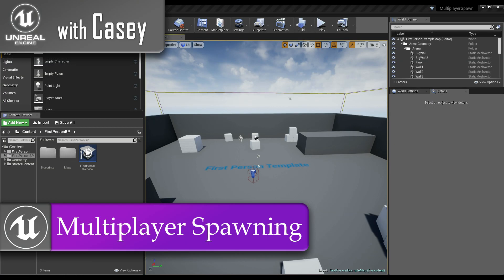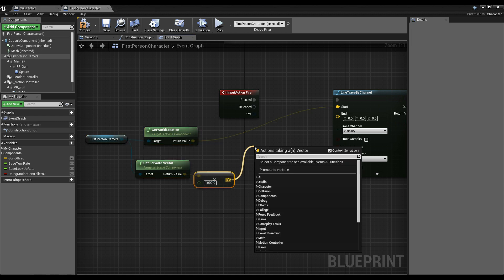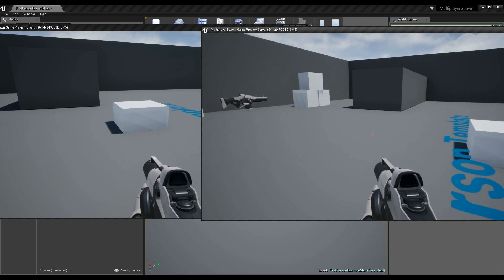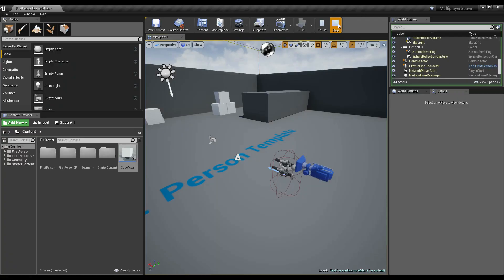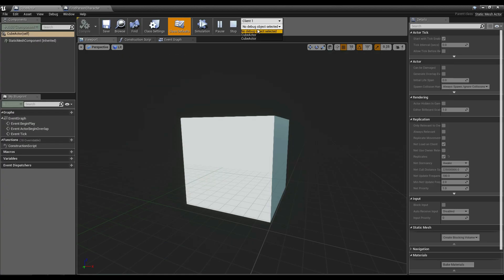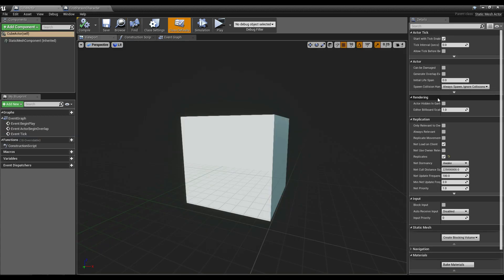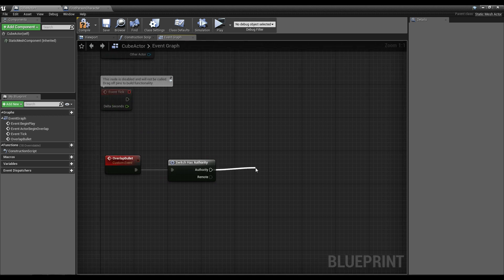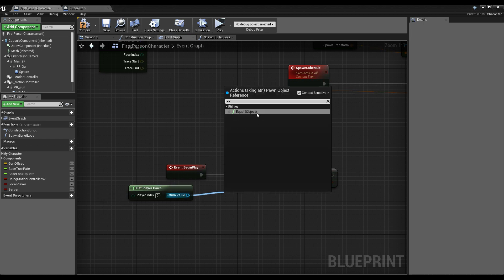UE4- Multiplayer Spawning Tutorial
Today we look at some of the awkward issues related to spawning in multiplayer and a possible alternative.